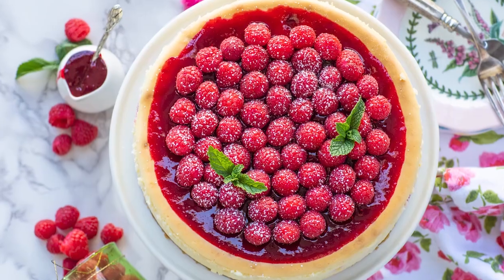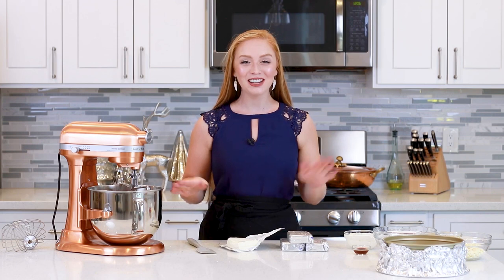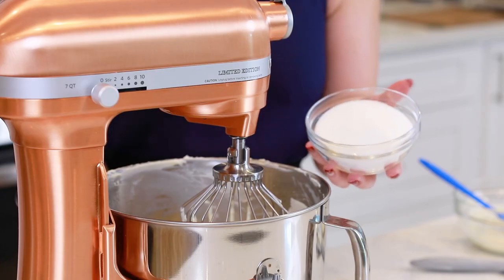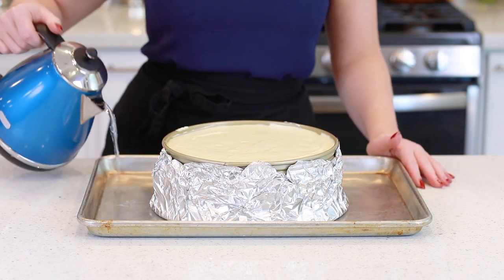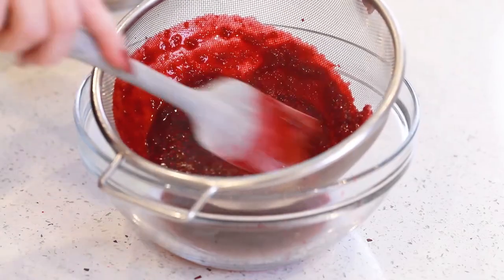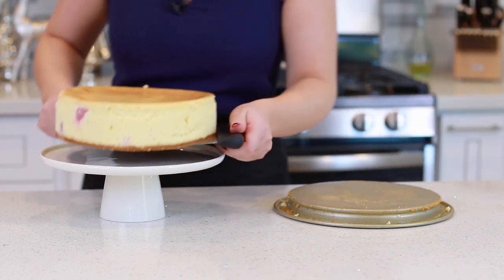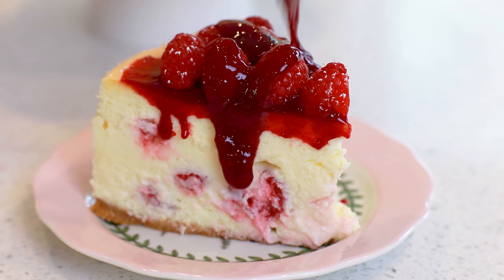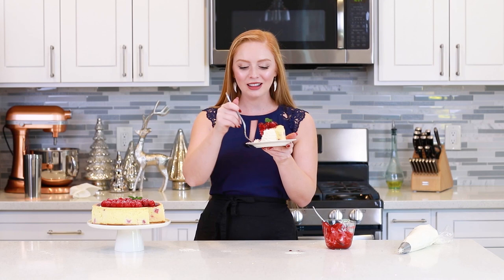The BEST White Chocolate Raspberry Cheesecake - with raspberry sauce & whipped cream!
The most delicious raspberry cheesecake ever!! My rich and creamy white chocolate raspberry cheesecake is what dessert dreams are made of it! This velvety cheesecake is made with a simple graham cracker crust and a creamy white chocolate cheesecake batter dotted with whole raspberries! To garnish the top and to add even more incredible flavor, I top this berry cheesecake with tart raspberry sauce and more berries! Make sure to serve each slice with a generous amount of whipped cream, too! This dessert recipe is perfect for the holidays!